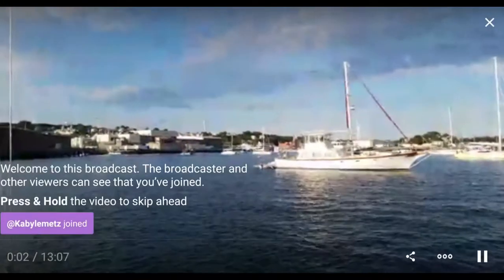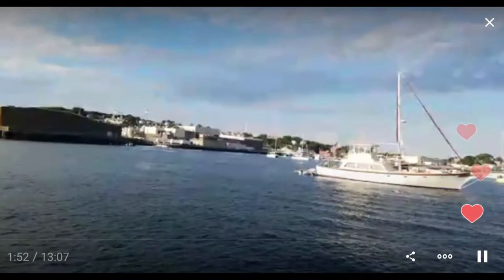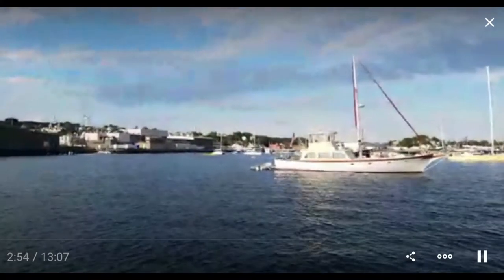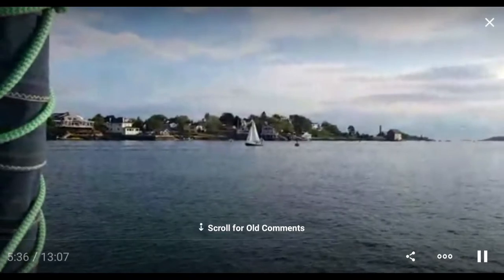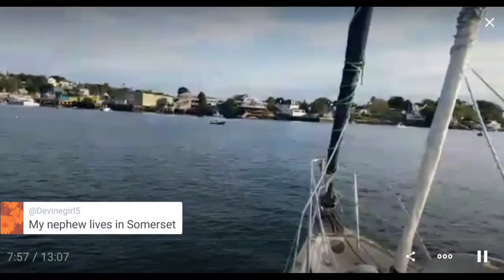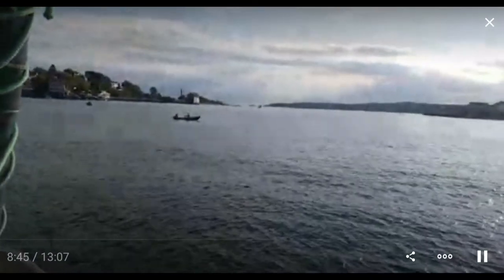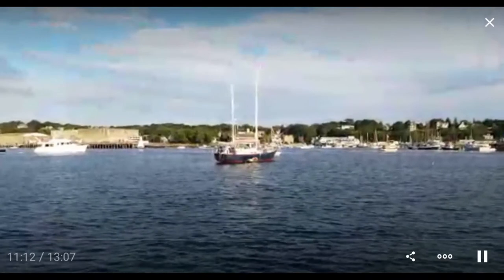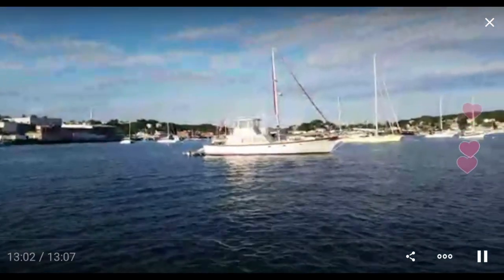Anchored in Gloucester Harbor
I am anchored on my sailboat in Gloucester Harbor near some other boats.  A fishing boat arrives with its catch and people are out rowing in a traditional dory.

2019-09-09